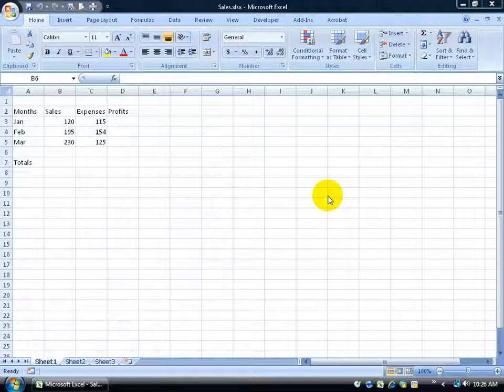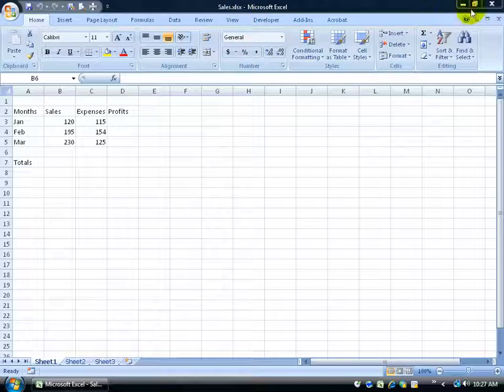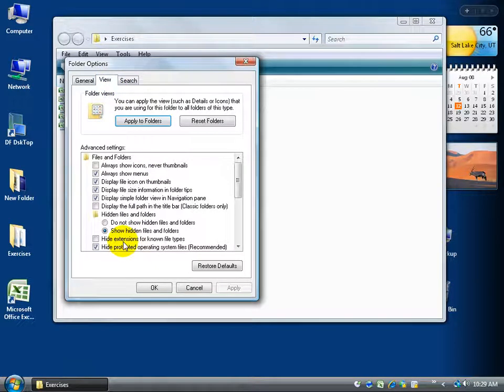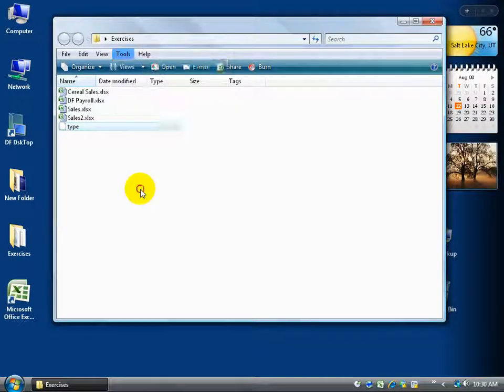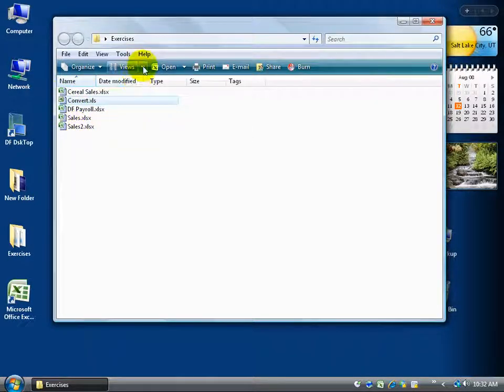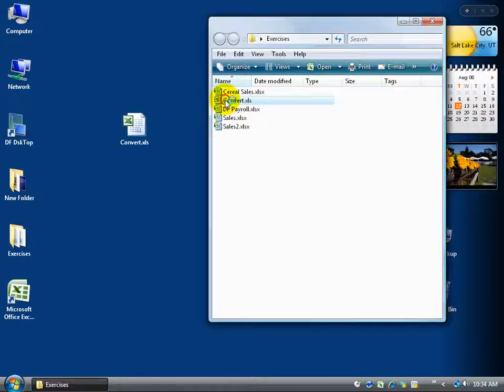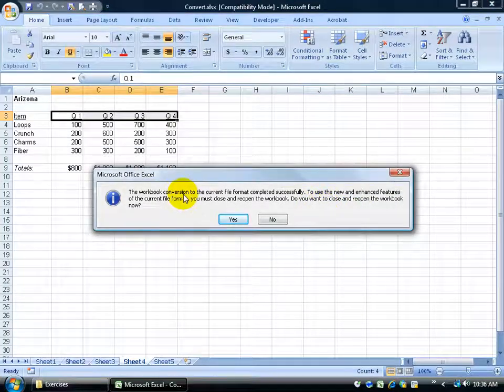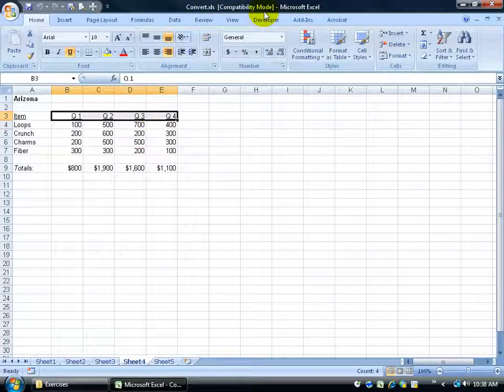Excel 2007 Converting From Older Versions Of Excel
Learn how to convert your older Excel workbook: Excel 97, 2000, 2002, or 2003 to Excel 2007.  Excel 2007 has a smaller file size and is a more stable file format, or less corruptible than earlier versions of Excel.